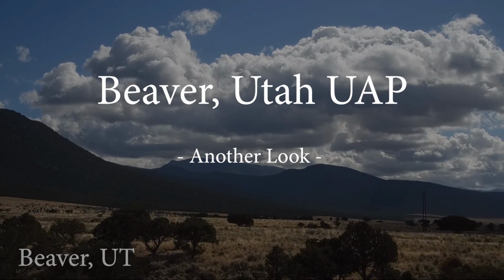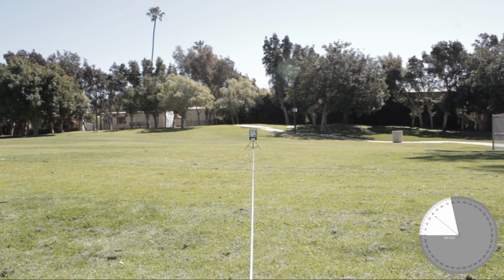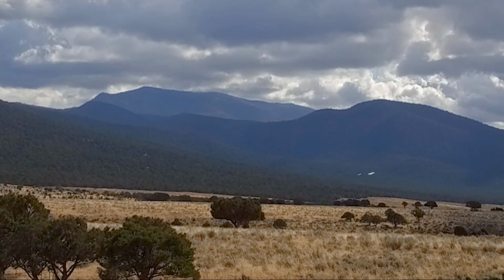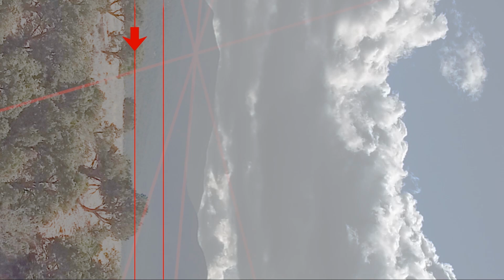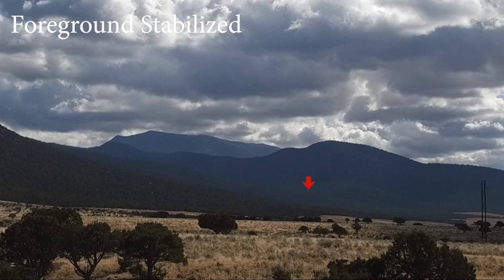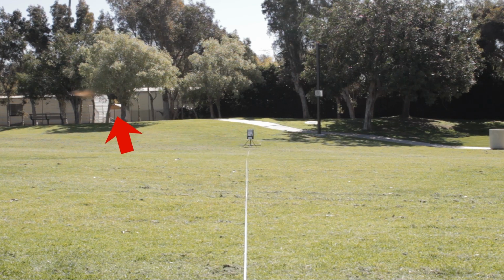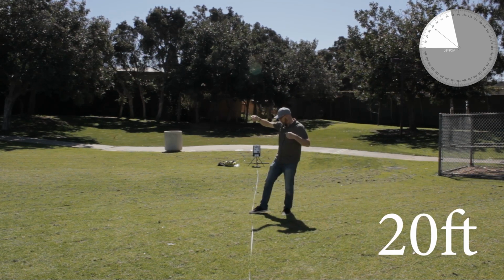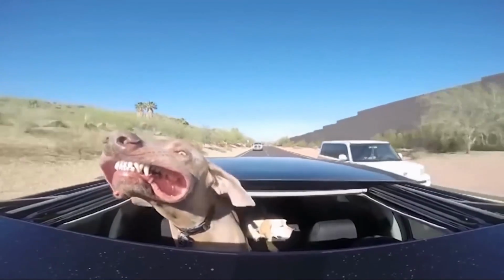Beaver, Utah - Another Way to See it??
This is a revisit analysis of the Utah UFO/UAP video.  Check out the original video for more background info on this sighting and an exclusive interview with the videographer behind it

Footage captured by Sam Chortek and Jimmy Chappie

Footage captured using a DJI Inspire

The analysis of the drone footage from La Rioja, Spain first posted by YouTube channel Verdad Oculta

The drone is a DJI Mavic Pro with specs available